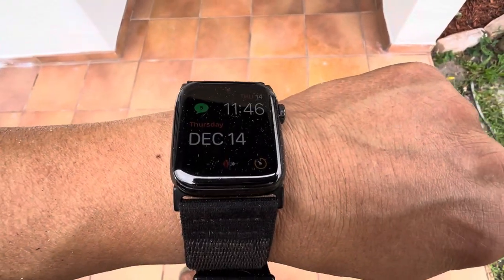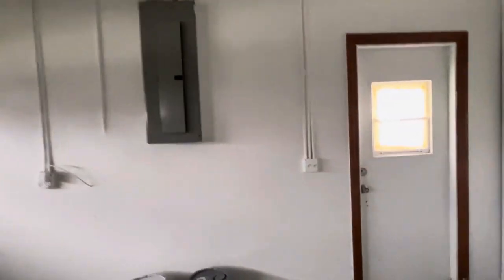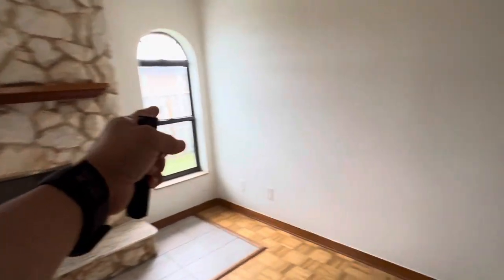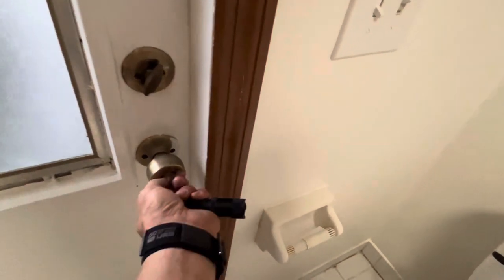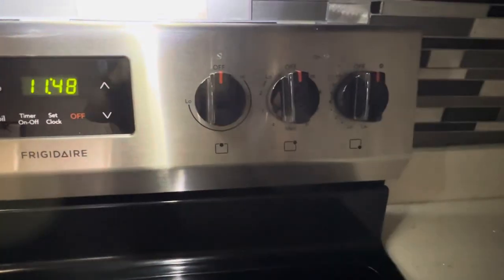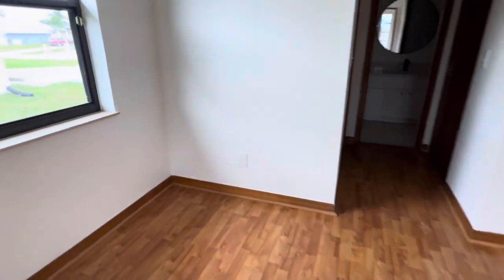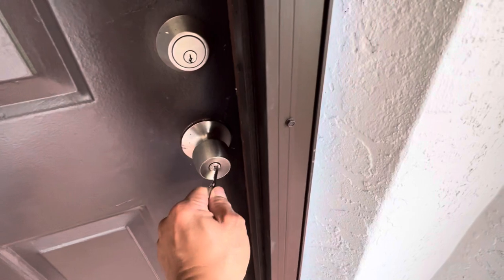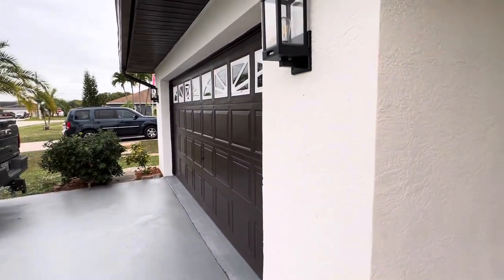Post inspection walk-through of 514 SW. Bailey in Port St. Lucie